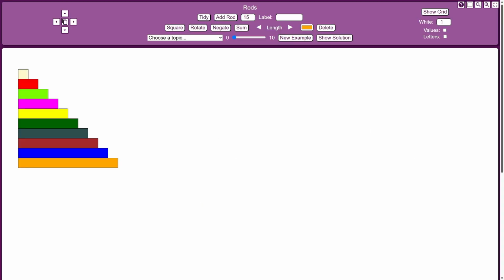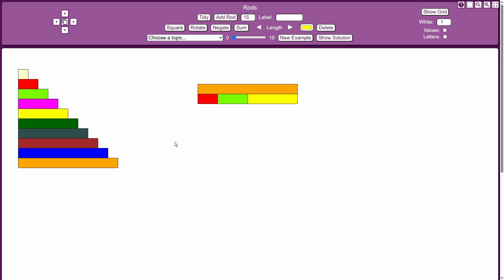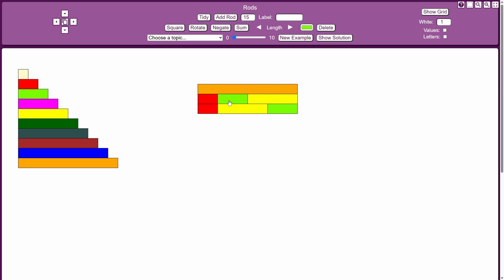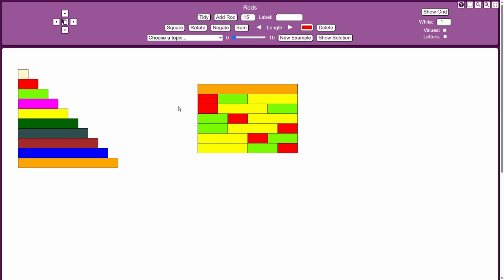Demonstrating that addition is commutative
Using Cuisenaire rods to demonstrate the commutative property of addition using a simple but engaging task.